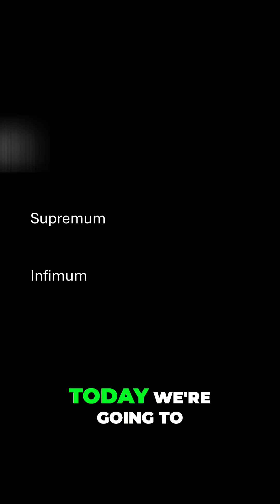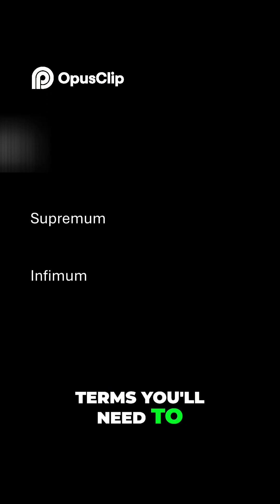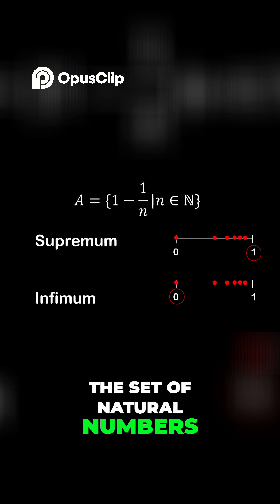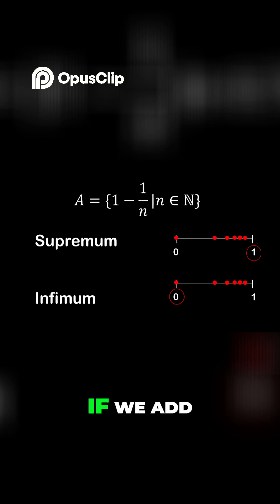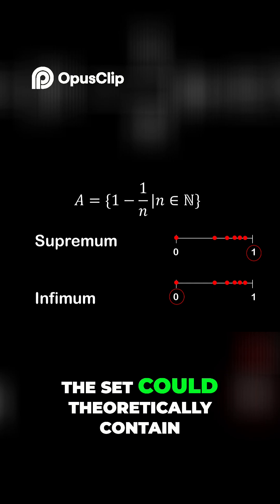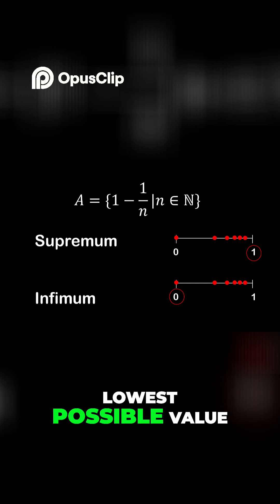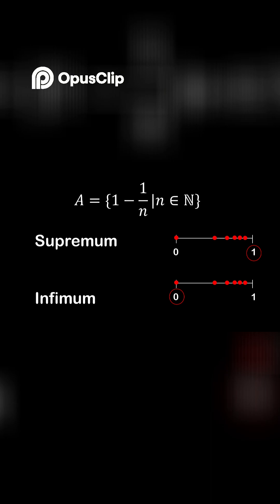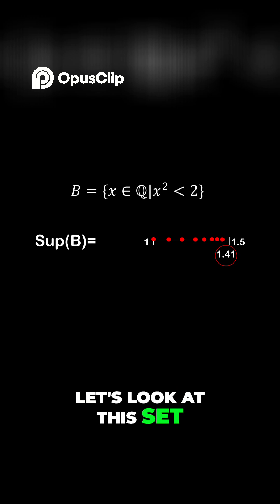Real Numbers Supremum and Infimum Explained Simply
📘 Video Summary
Welcome to 73Math! In this video, we’ll explore how to name acids—breaking it down with clear explanations and examples to help you master the concept.

Whether you're a student, tutor, or lifelong learner, this channel is your go-to resource for math and physics education.